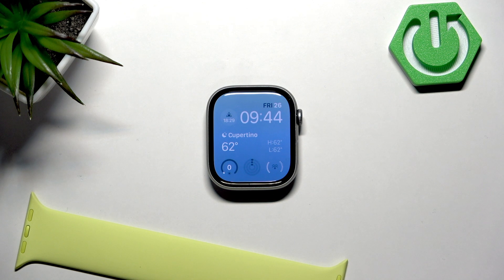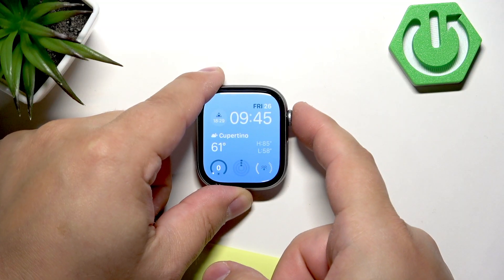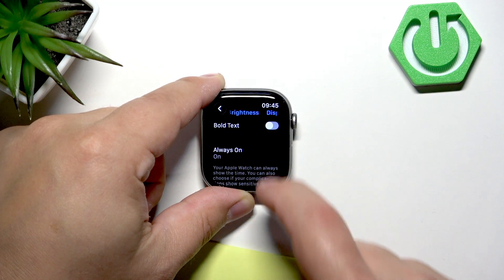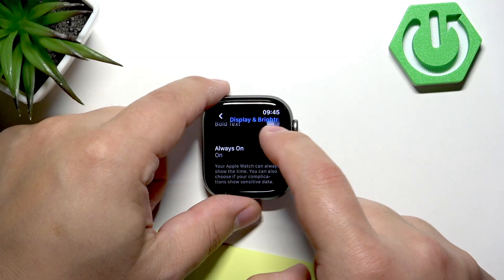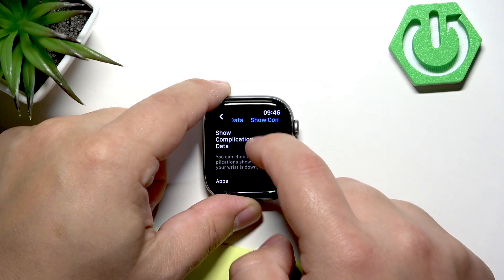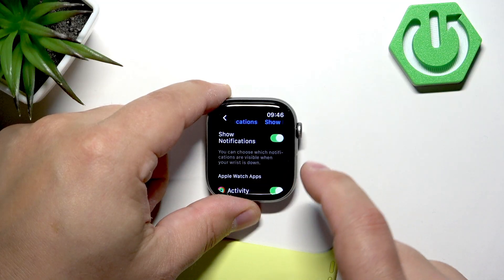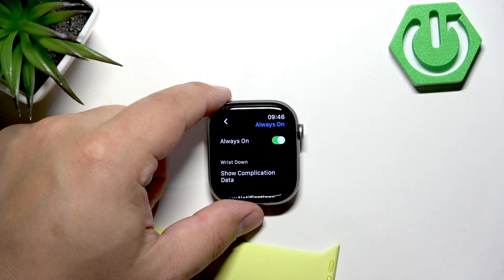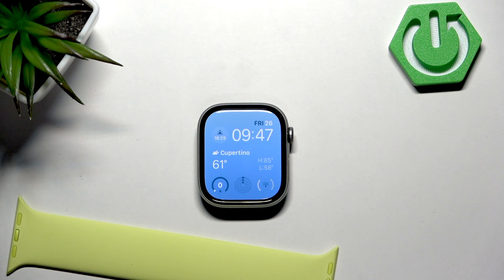Apple Watch 11 – How to Enable or Disable Always on Display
If you want to keep your Apple Watch 11 screen always visible or save battery by turning off the Always on Display feature, this video will show you exactly how to enable or disable Always on Display on your Apple Watch Series 11. We’ll walk you through the step-by-step process, including how to access the settings, adjust Always on Display options, and customize what information appears when the screen is dimmed. Learn how to manage complications, notifications, and live activities for a more personalized experience with your Apple Watch 11. Whether you want to keep your watch face visible at all times or prefer to turn off the feature for longer battery life, this guide will help you get the most out of your device.

How to enable Always on Display on Apple Watch 11?
How to disable Always on Display on Apple Watch 11?
How to customize Always on Display settings on Apple Watch 11?

0:00 Introduction
0:10 Wake up Apple Watch 11 and open Settings
0:25 Find Display & Brightness
0:40 Access Always on Display option
1:10 Enable or disable Always on Display
1:22 Customize complications and app data
1:44 Manage notifications and live activities
2:10 Save and exit settings